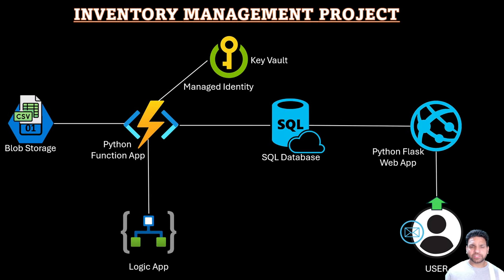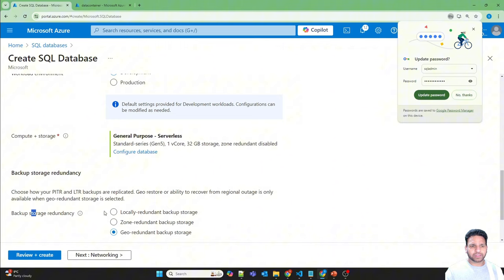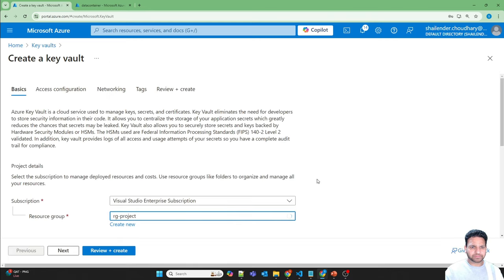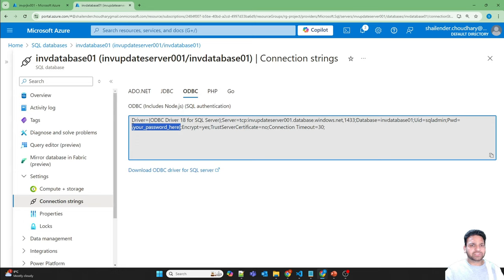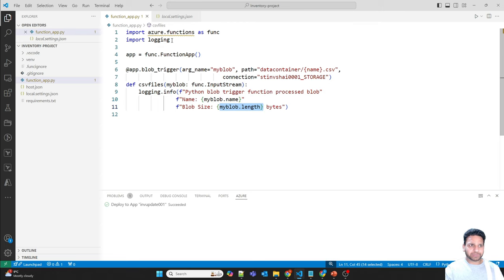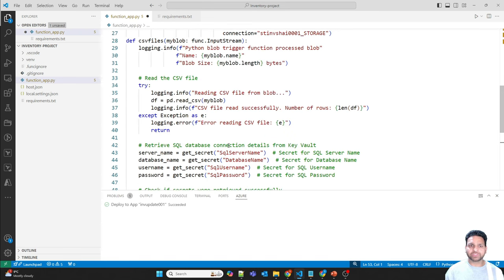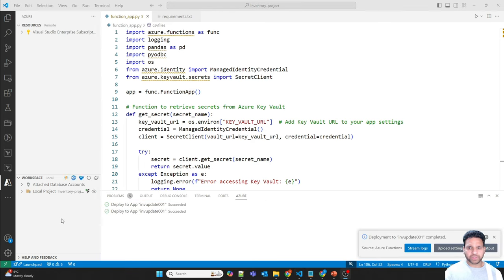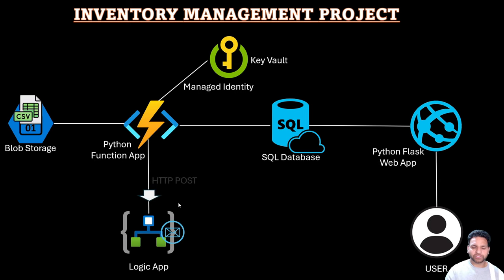Part 3: Inventory Management Project (Real-Time Scenario) | SQL, KeyVault Integration & Function App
In this part of the series, we take the next step by creating an Azure SQL Database to store product details and an Azure Key Vault for securely managing connection strings and credentials. Using VSCode, we update the function code to process CSV uploads, automatically updating the inventory in the SQL database. Learn how to implement Managed Identity to securely access these resources without exposing sensitive data.

What to expect in each part:

Part 1 - Introduction & Overview:
* A detailed introduction to the project workflow.
* Overview of the Azure services involved (Blob Storage, Function App, SQL Database, Key Vault, Logic App, and Flask Web App).
* Explanation of how these services work together to manage inventory data in a cloud environment.

Part 2 - Blob Storage & Function App Integration (Using VSCode):
* Setup of Azure Blob Storage to handle CSV file uploads.
* Creation of a Python-based Azure Function App using VSCode.
* Integration of Blob Storage with the Function App for automatic file triggering and processing.

Part 3 - SQL Database, Key Vault & Function App Code Update (Using VSCode):
* Creation of an Azure SQL Database to store inventory data.
* Configuration of Azure Key Vault for secure access to credentials using Managed Identity.
* Updating Function App code (developed in VSCode) to modify SQL data based on uploaded CSV files.

Part 4 - Logic App for HTTP Requests & Notifications:
* Configuration of a Logic App to handle HTTP POST requests from the Function App.
* Automation of user notifications upon inventory changes using Logic App workflows.
* Real-time inventory updates delivered directly to users.

Part 5 - Python Flask Web App for Inventory Portal (Using VSCode):
* Development of a Python Flask web app as the front-end for the inventory management system using VSCode.
* Integration of the Flask app with the SQL Database to fetch and display product details.
* Deployment of the Flask web app to Azure, creating a user-friendly interface for inventory management.